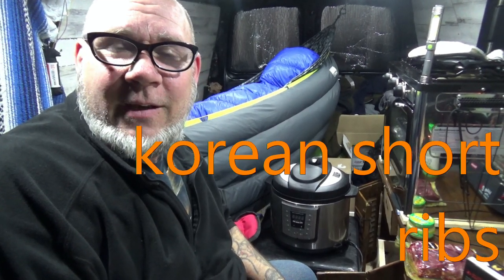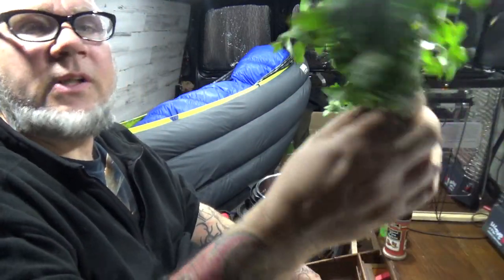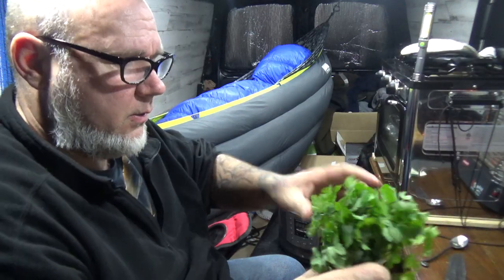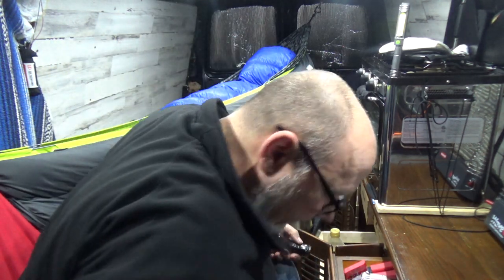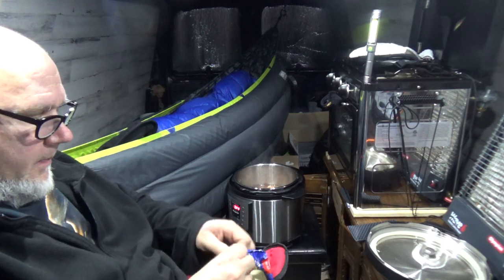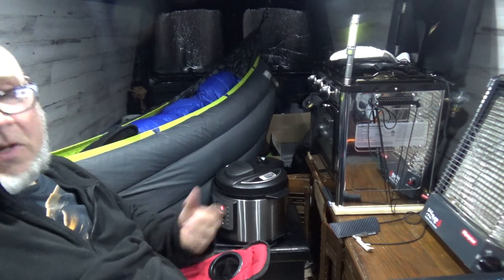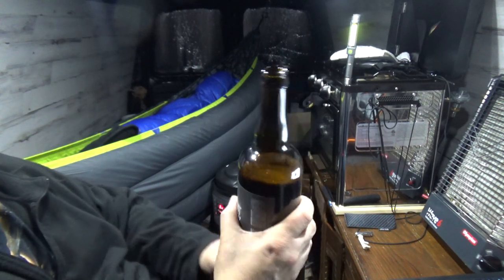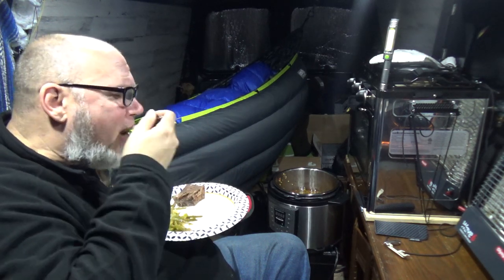korean short ribs whole 30 cooking in a van